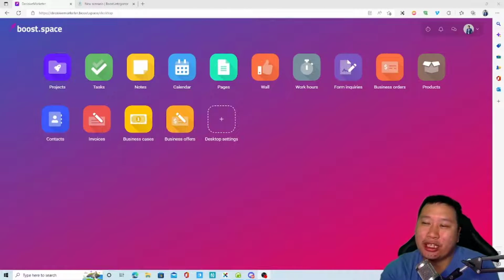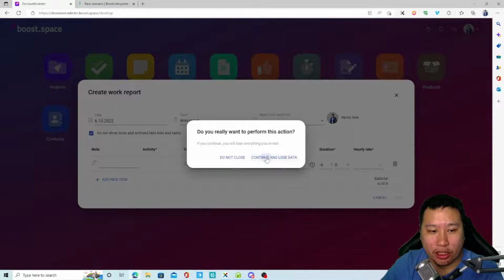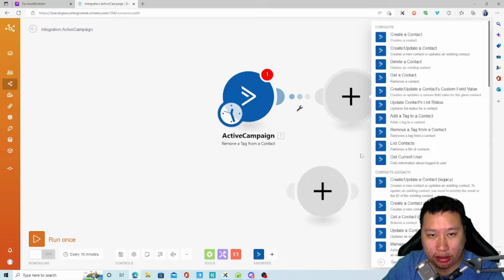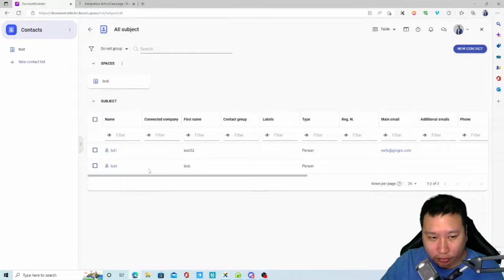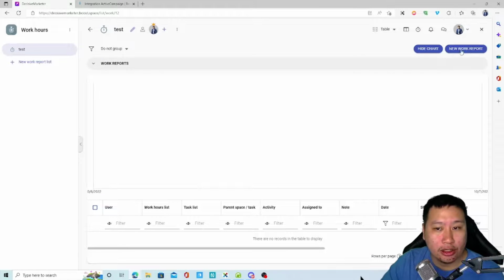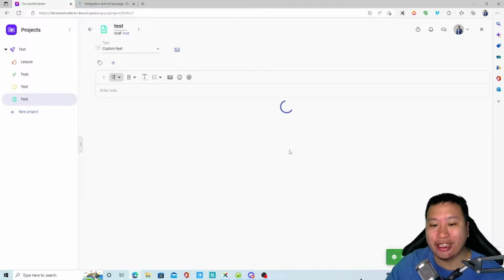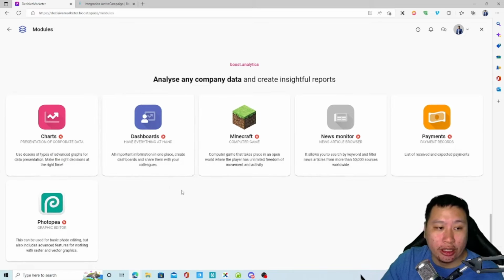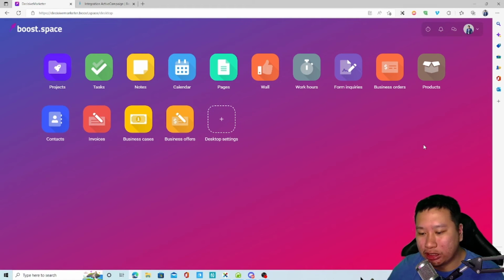Boost.space Review - Business Management Solution with CRM, ERP, Project Management & Automation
Boost.space is a complete CRM, ERP, project management and automation tool.